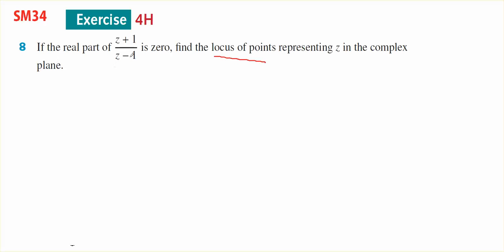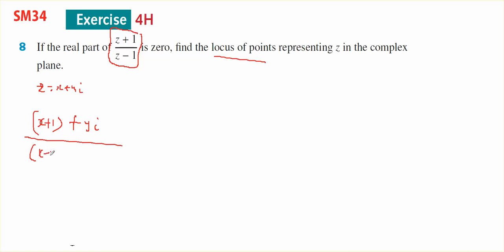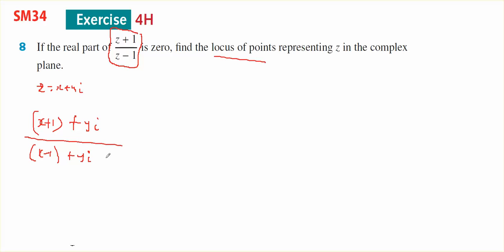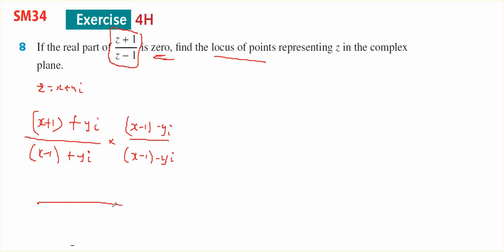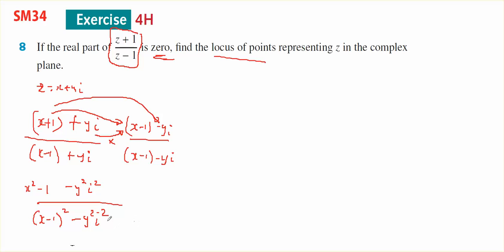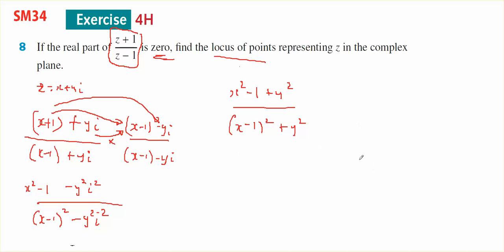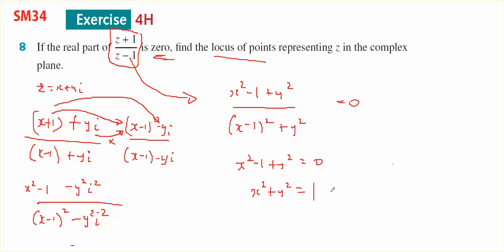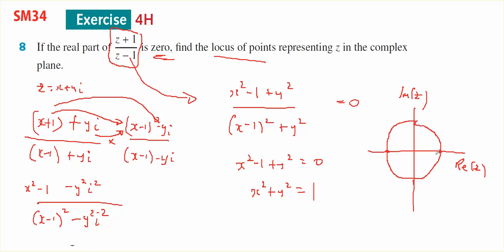sm34 4H 8